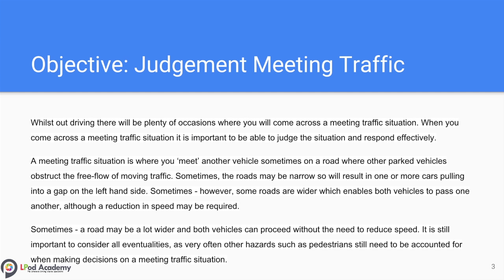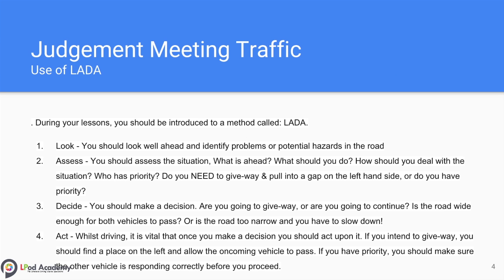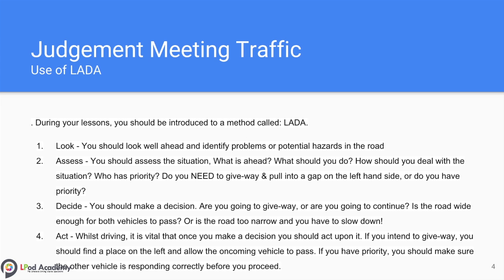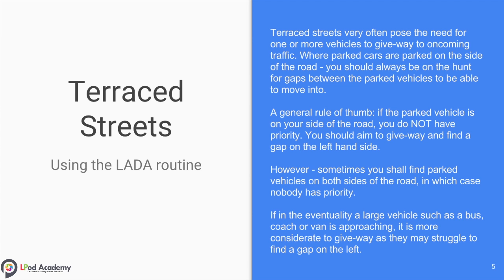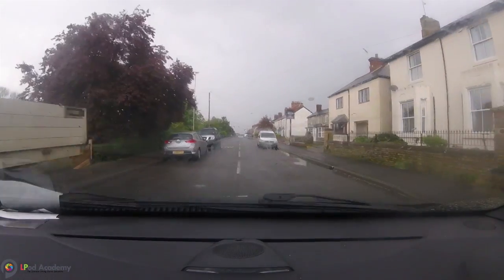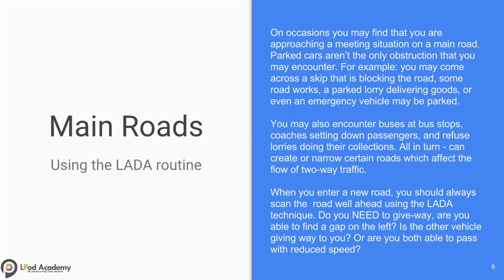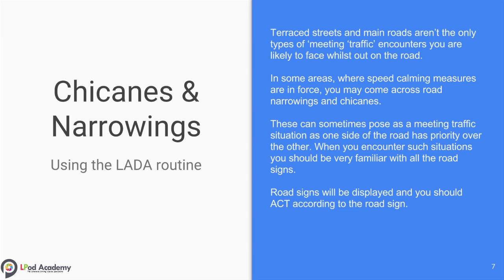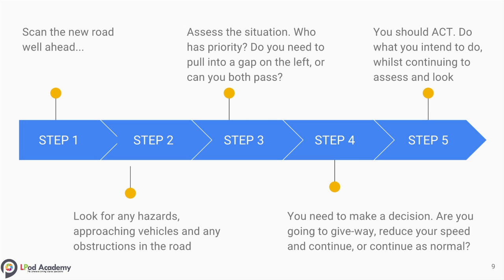Meeting Traffic: Driving Lesson Uk - Intermediate Lesson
When it comes to meeting traffic it is really important to be able to identify when it gives way to other vehicles and when you have priority. Meeting traffic is all about anticipating other road users and looking out for key signs on when you should emerge.

A few examples of meeting traffic signs are: When the other vehicle flashes at you with their dipped headlights, when there is a large space between you and the opposing vehicle.

You will see various scenarios of meeting traffic in this video and you will need to keep note of how you position your car, what to look out for and when it is safe to emerge.

When it comes to learning to drive a car is paramount that you establish good driving habits early on and when it comes to meeting traffic you will need to learn all about meeting traffic rules.

In this tutorial you will have lots of tips on meeting traffic, driving test tips and learn all about the UK driving test.
Our power point style presentation will walk you through all the various scenarios you may encounter when meeting traffic out on the road.

Please give our video a thumbs up!

To get more out of learning please visit our learner driver podcast show:

Get your story on the road and be here with your interview. Courses ranging from 5 hours to 45 hours, covering 1-9 days in duration, with quick driving tests, be sure to get ahead and on the road!

In no way are these videos an alternative to driving lessons. These videos are for demonstration purposes only. We heavily advise you take professional driving lessons with an ADI instructor!

LPOD ACADEMY LTD.